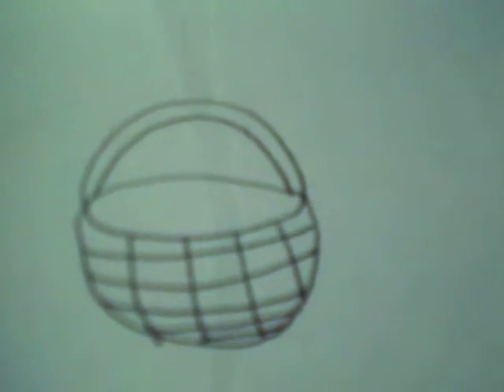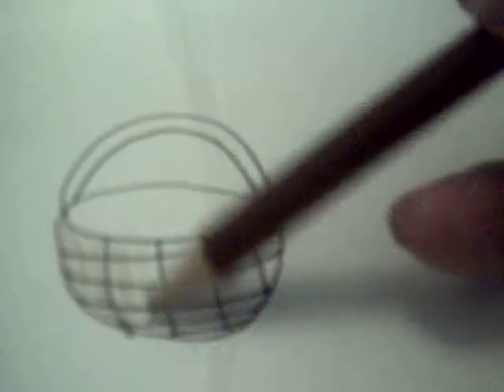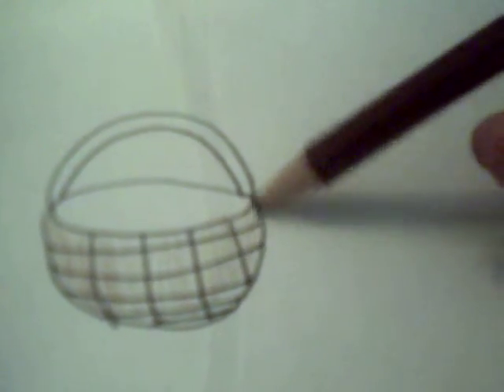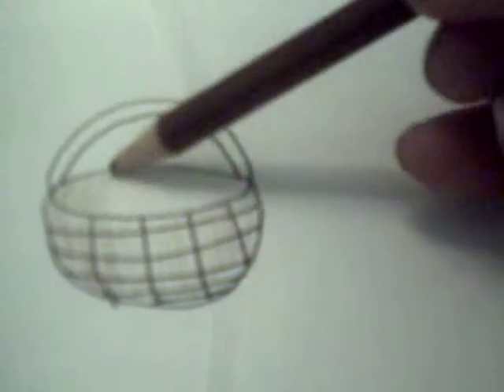How to color? project for children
A basket